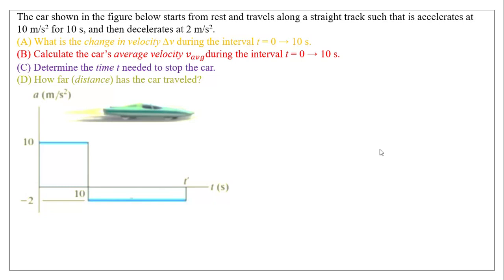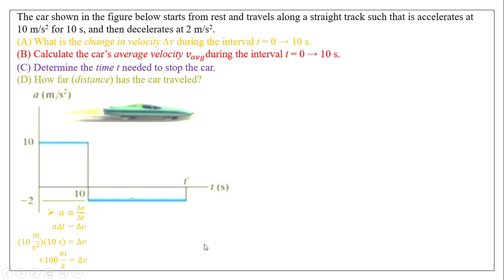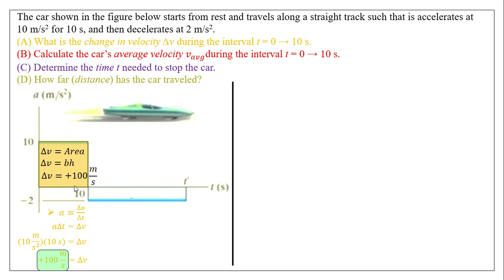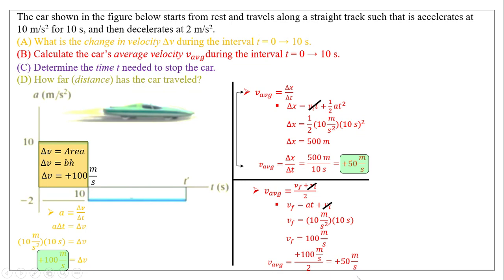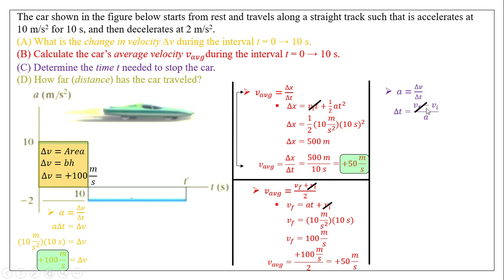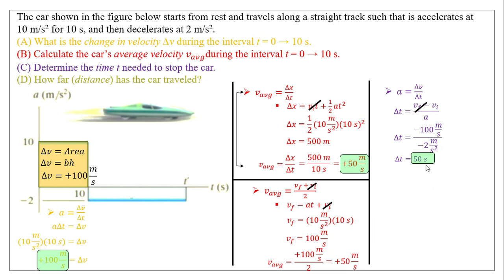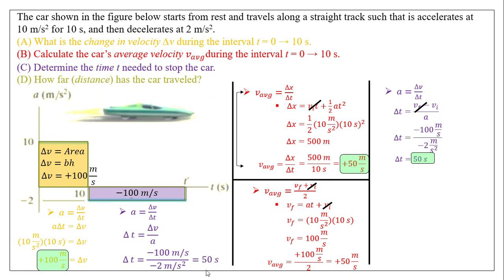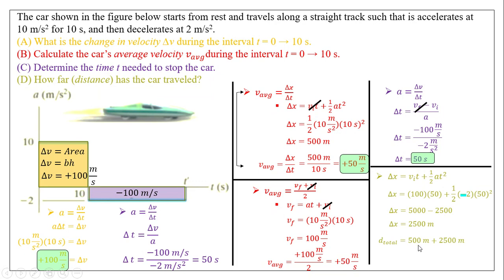Acceleration-Time Graph_1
The car shown in the figure below starts from rest and travels along a straight track such that is accelerates at 10 m/s2 for 10 s, and then decelerates at 2 m/s2.
 What is the change in velocity ∆v during the interval t = 0 → 10 s.
 Calculate the car’s average velocity 𝑣_𝑎𝑣𝑔during the interval t = 0 → 10 s.
 Determine the time t needed to stop the car.
 How far (distance) has the car traveled?